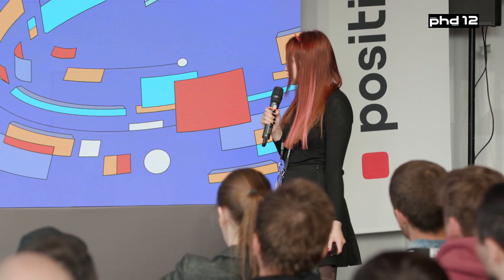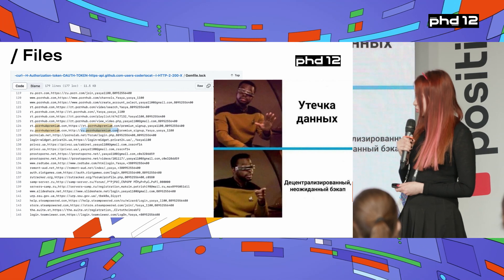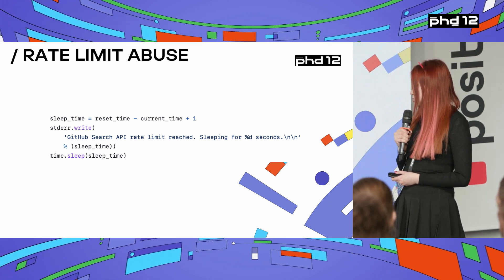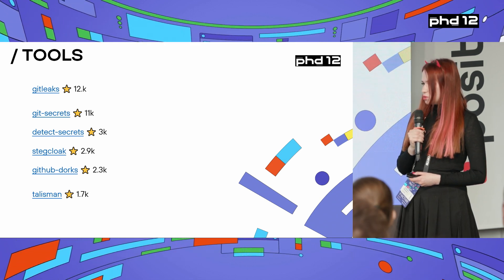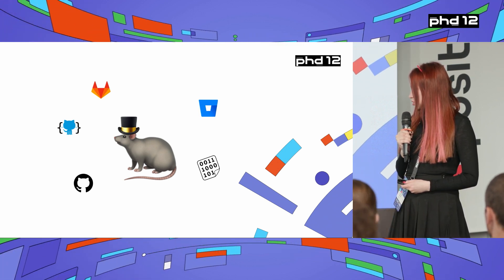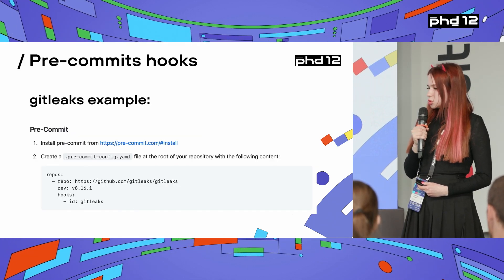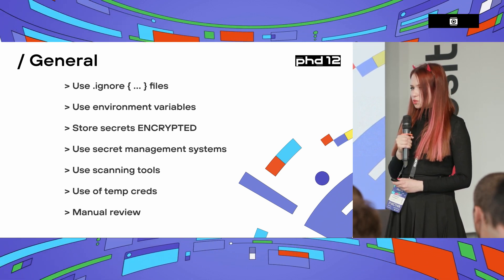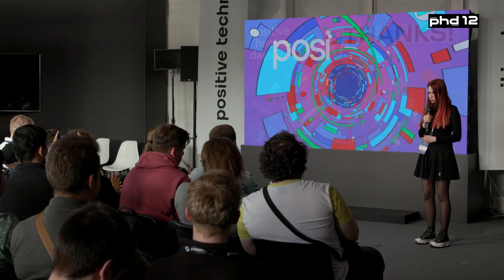Grabbing secrets before attackers do it